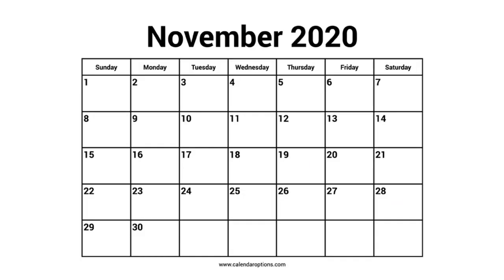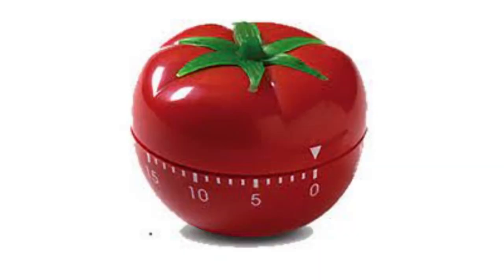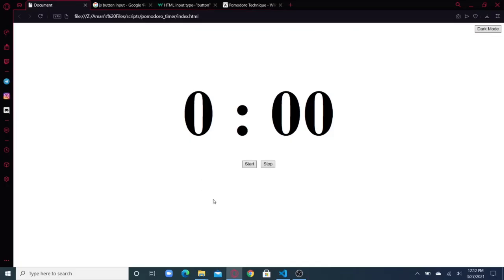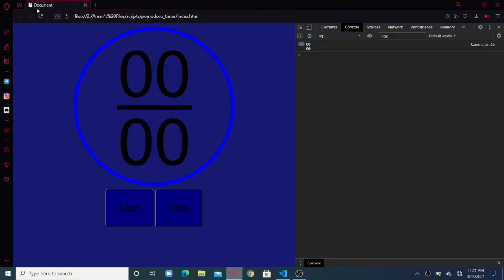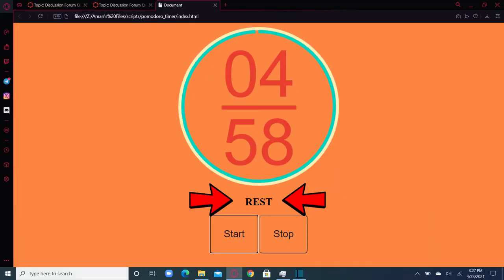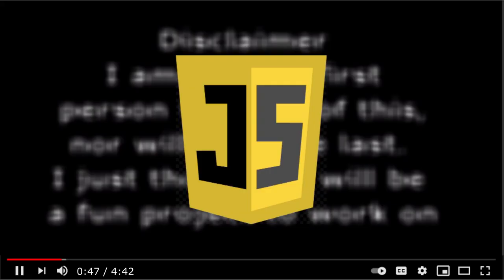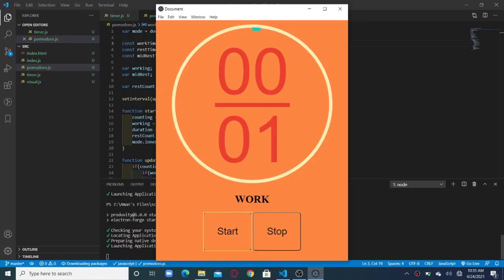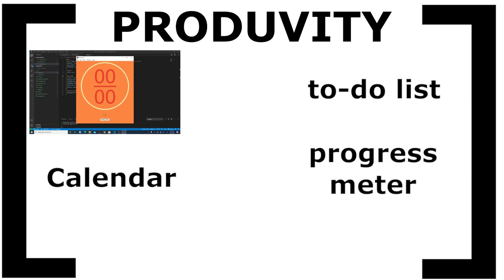Making an app to decrease procrastination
Making an app to cure procrastination and distraction by giving proper timing to each work session with rest in between using the Pomodoro technique
reupload cause original got deleted